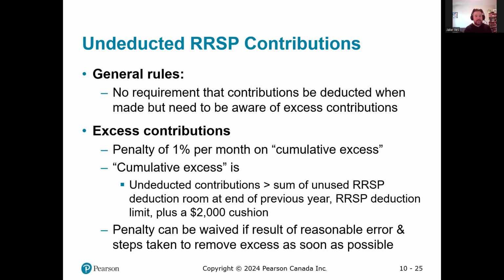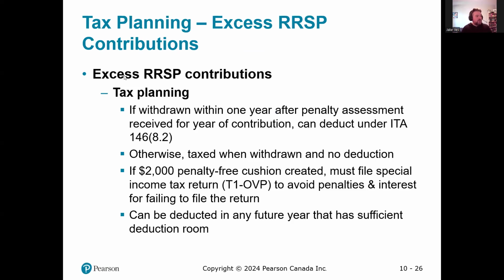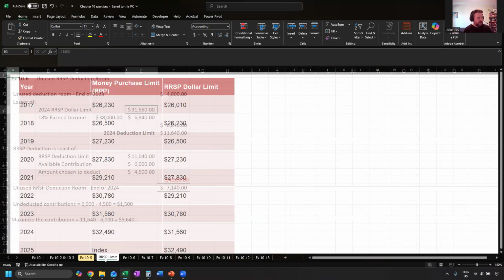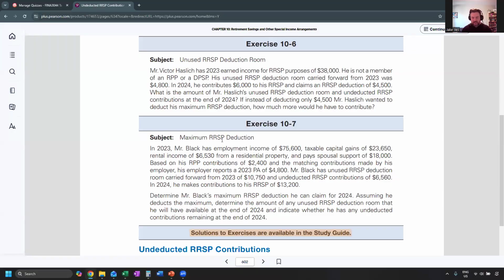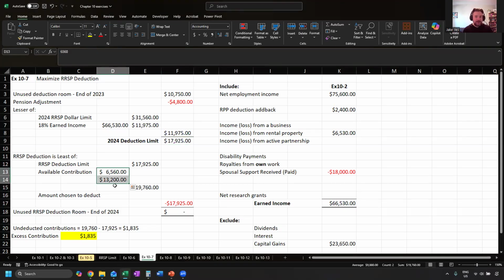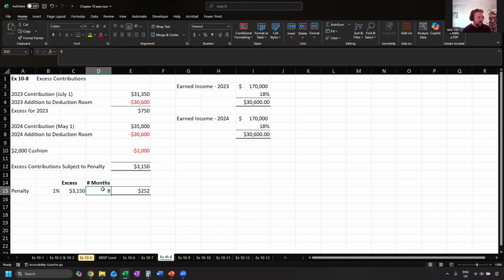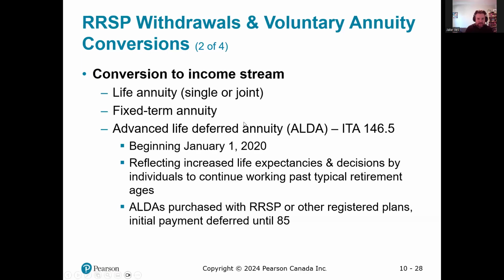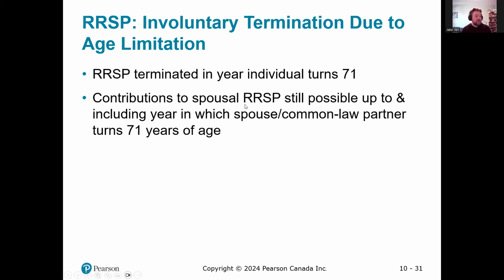FINA 3044 M3 V3 Undeducted and Excess Contributions